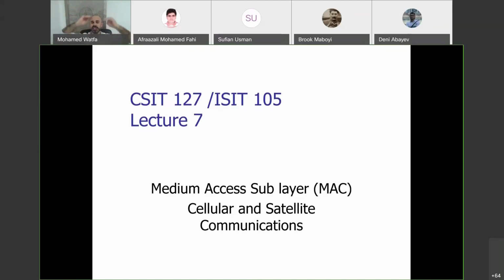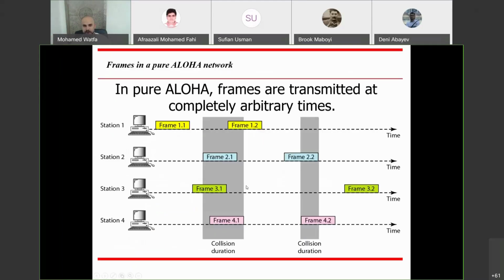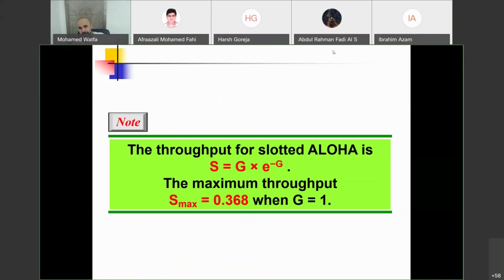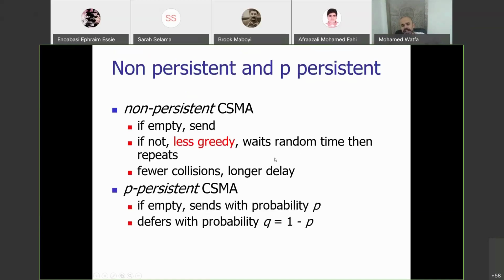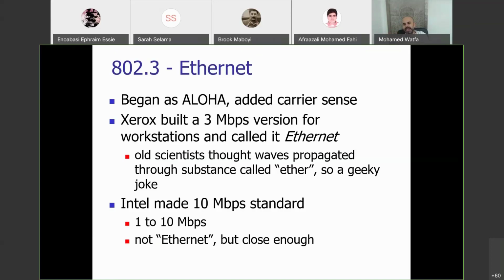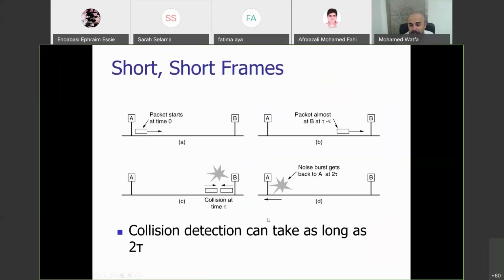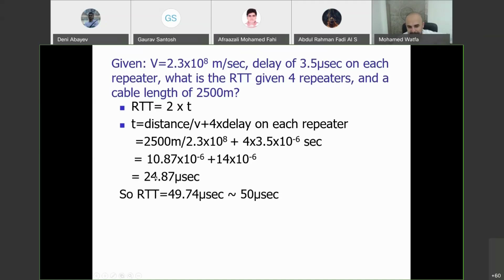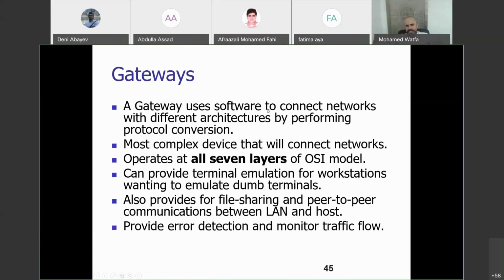127 Lec8- MAC